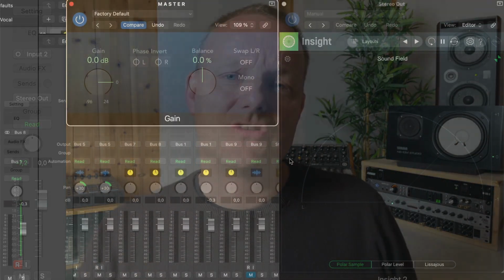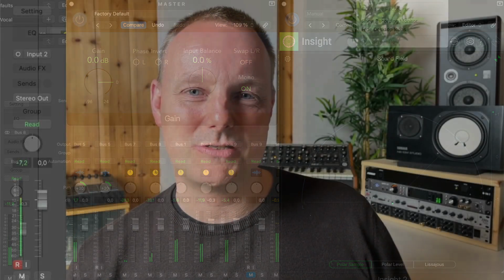Bass Sounds Wrong? Try This Mono Trick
What is your relationship with MONO?

In this video, I crack open the hidden goods that is mono and explain why and when you should use it to gain better results when producing, mixing and mastering music.

0:00 Intro
0:30 Mono explained
1:38 Mono to get clear and tight mixes
3:47 Mono to up your monitoring
5:41 Mono to get the bass you want